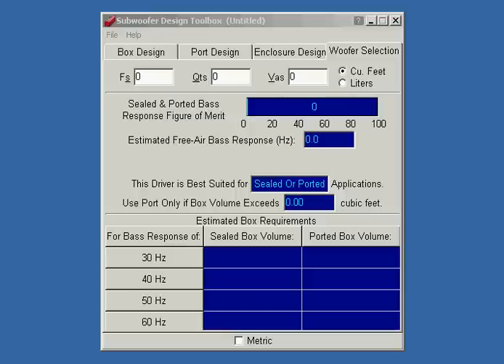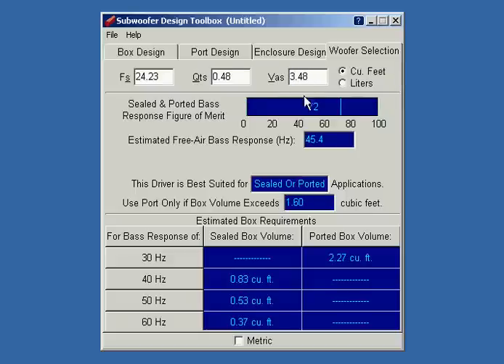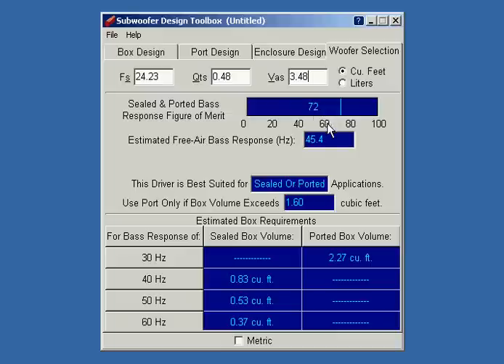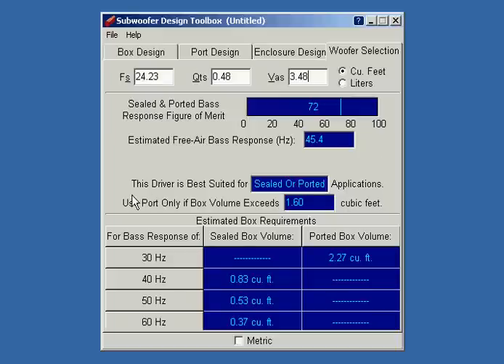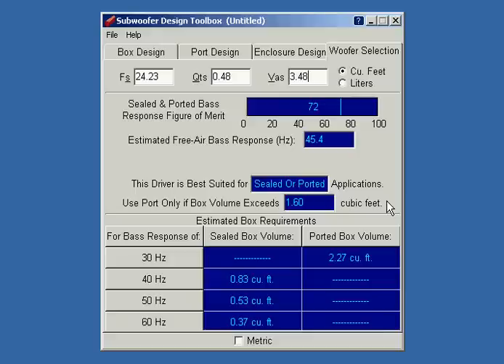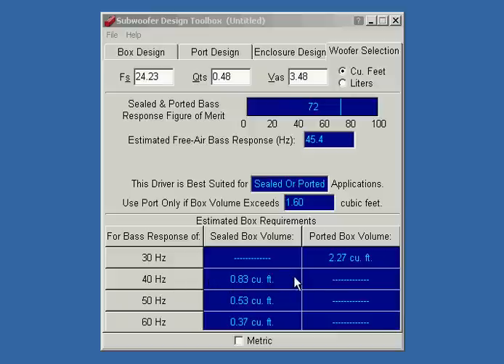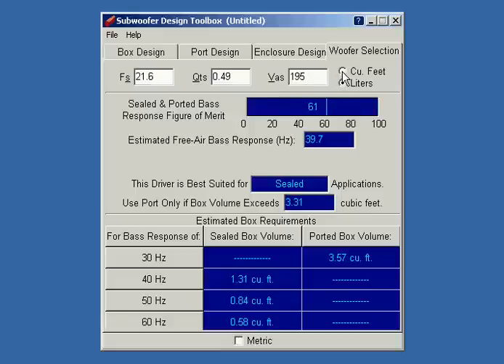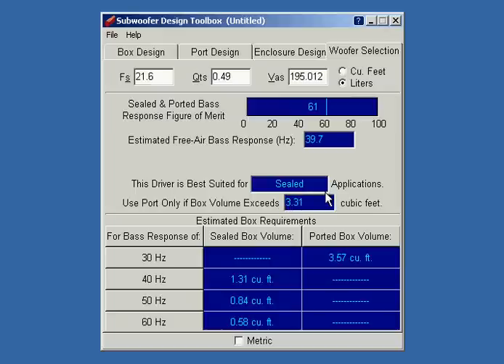Design Your Own Subwoofer Box - Part 4: Woofer Selection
This video is part four of how to design your own subwoofer box using the Subwoofer Design Toolbox software.  The video explains how to quickly compare subwoofer drivers without having to do a complete design for each.

for Subwoofer Design Toolbox info.